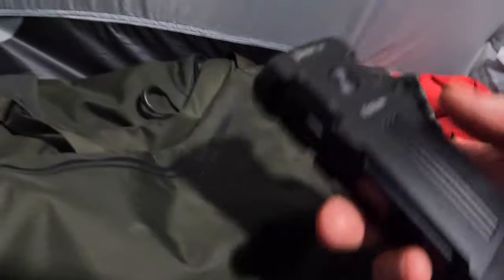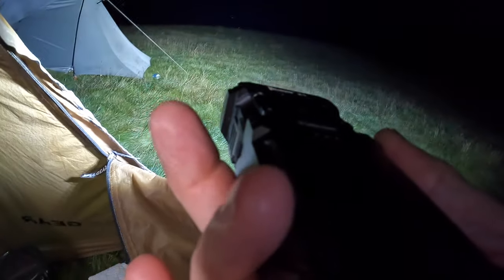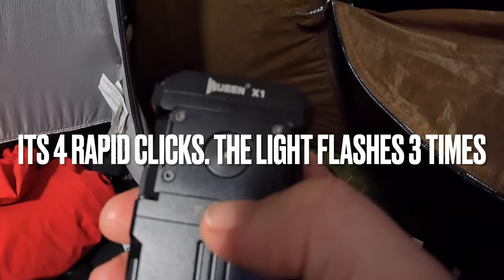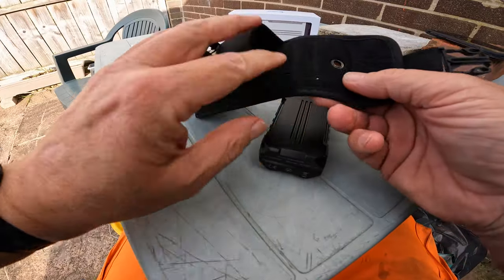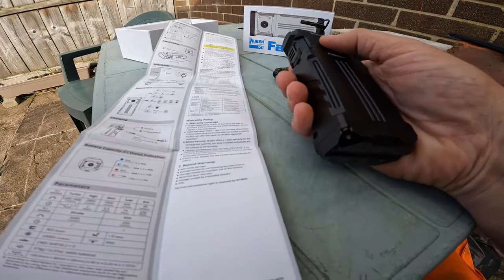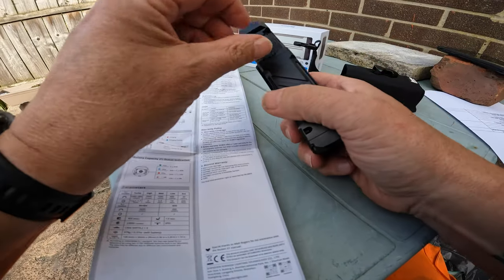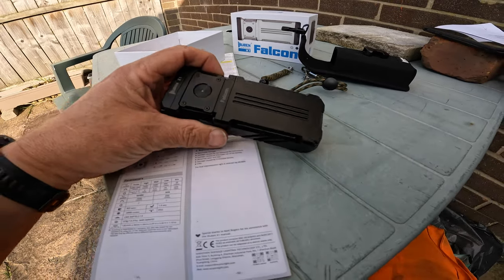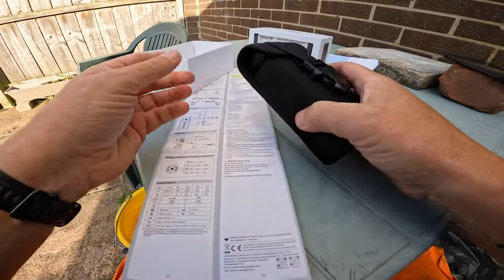WUBEN FALCON X1 | EDC | BRIGHTEST TORCH IVE SEEN | 12000 LUMENS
KINDLY SENT THIS BY WUBEN, ABSOLUTELY THE BRIGHTEST TORCH IVE EVER USED, ITS A LITTLE BIT HEAVY 397gms  BUT ITS UNREAL.. USE THE CODES ABOVE TO DISCOVER MORE.. THIS IS GENUINELY TERRIFYING. LOL.
BUT UTTERLY AMAZING, I CANT WAIT TO TRY IT ON A BIKE RIDE..